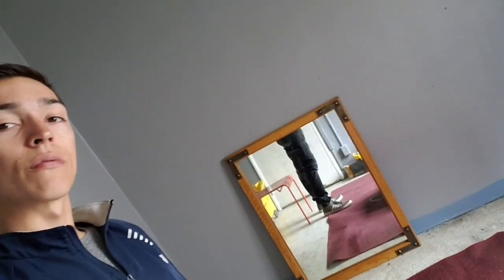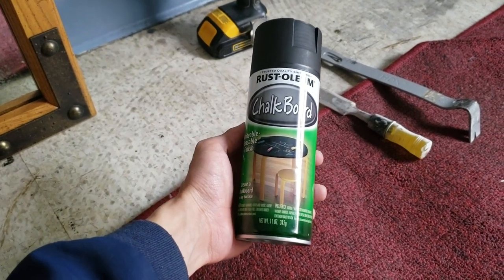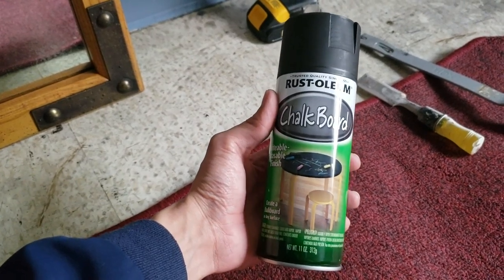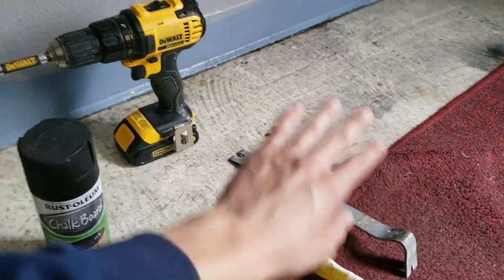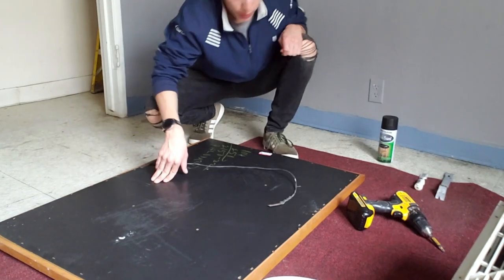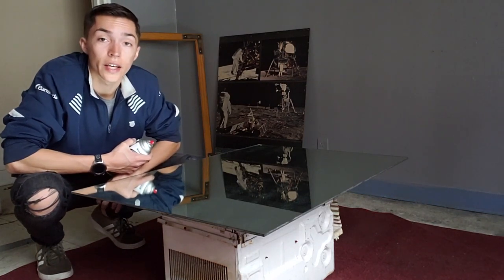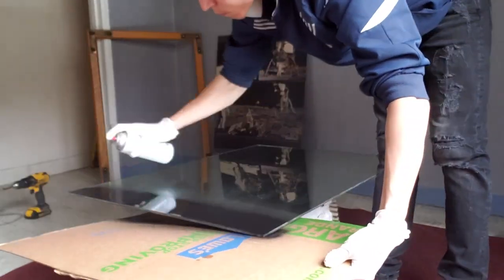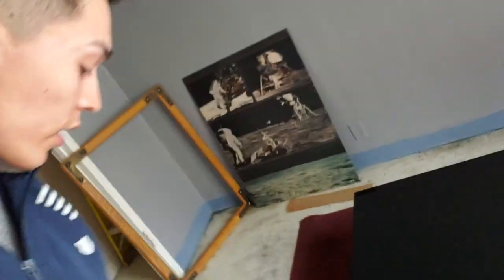I made a chalkboard out of a mirror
Little bit of a different vlog this week. I decided to make a diy chalkboard for my room and wanted you guys to see!